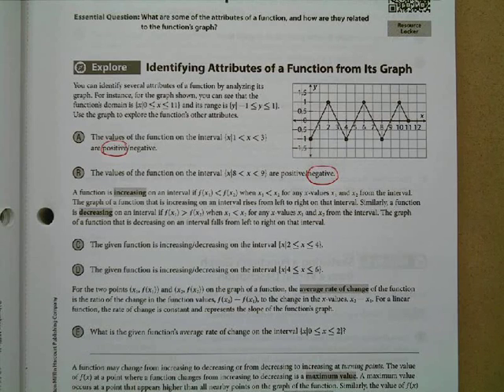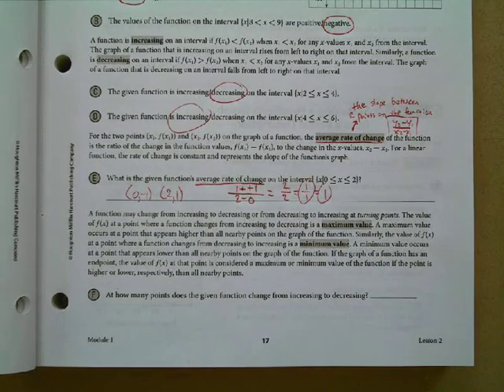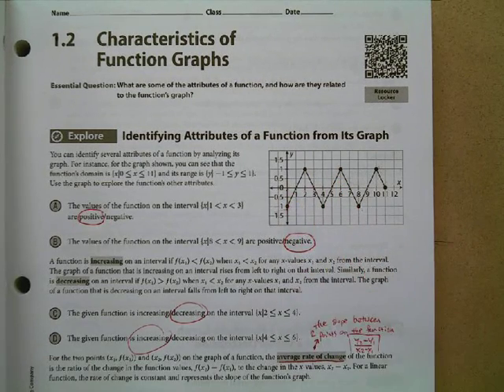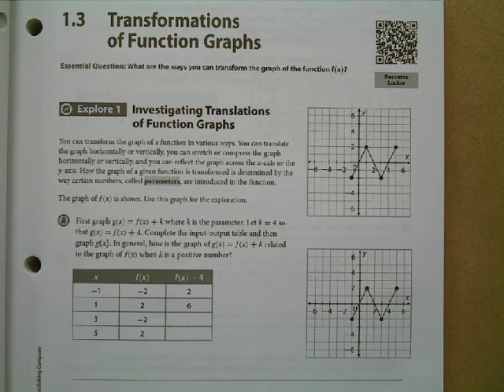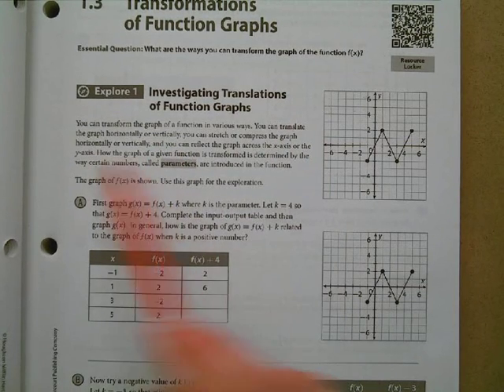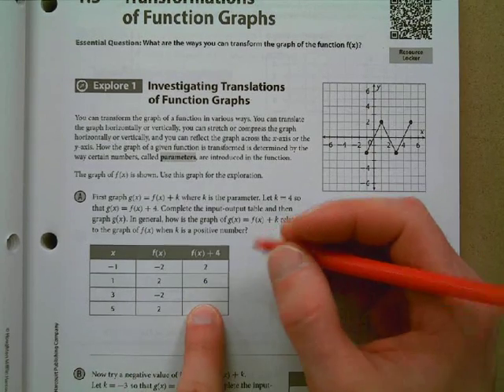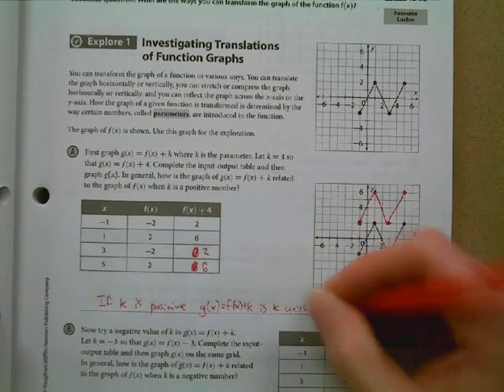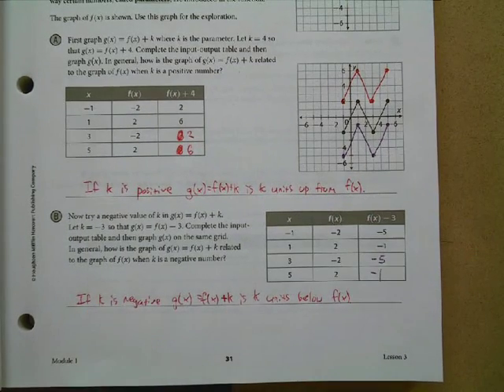1/26/2017 Characteristics of Functions and Start Transformations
HW: p12 #2,4,5,6
p25 7a,b,8,9,10
p41 #1-4